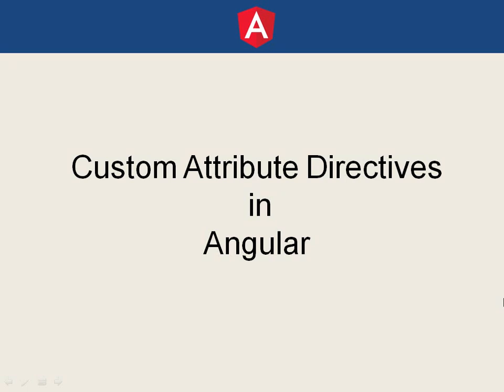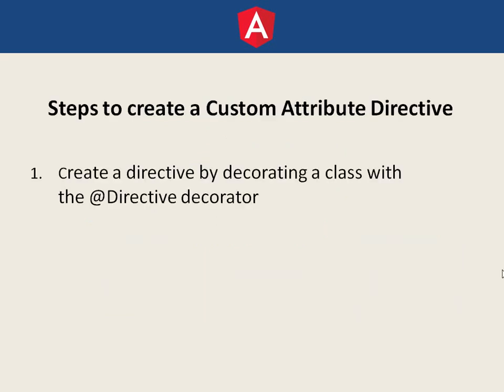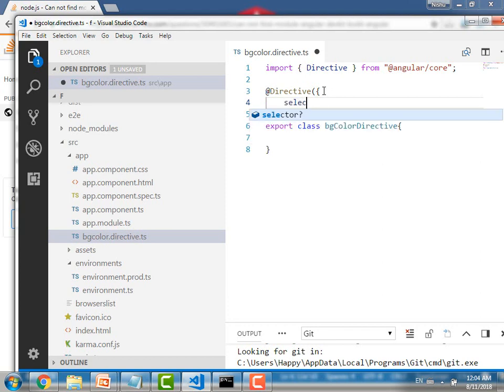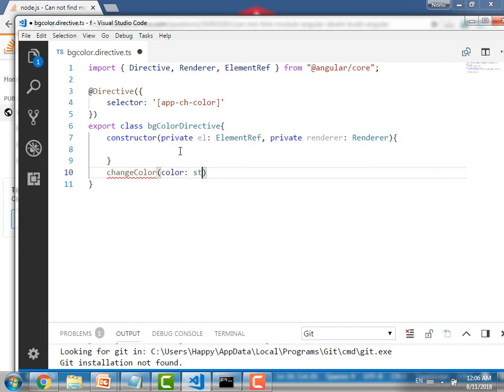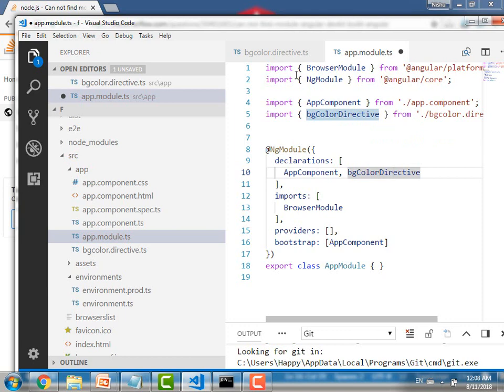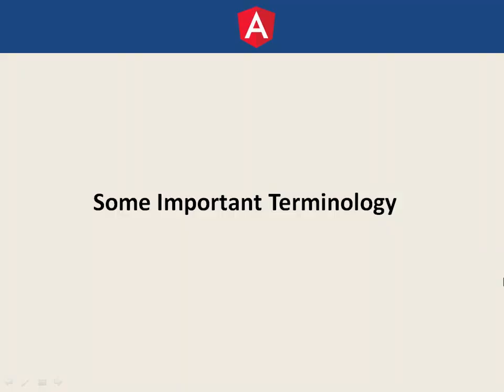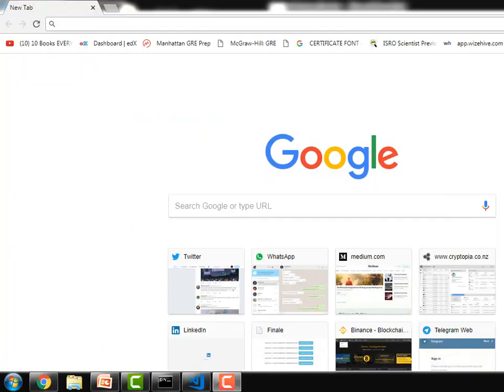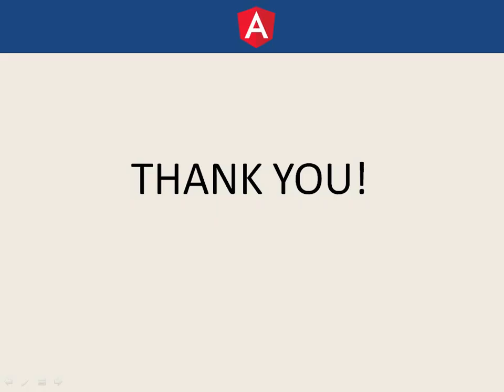How to Use Custom Attribute Directives in Angular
In this video, you will learn about how to create Custom Attribute Directives in Angular.